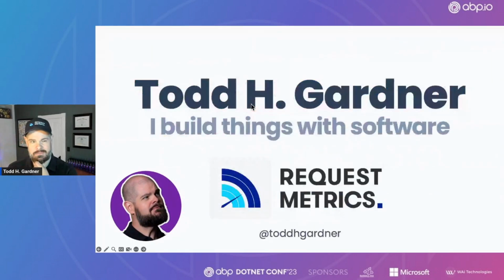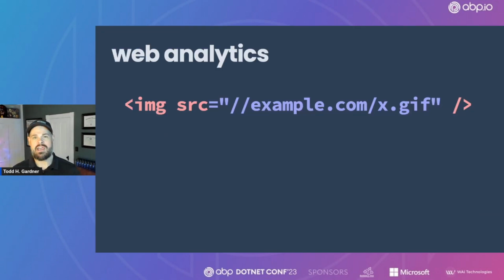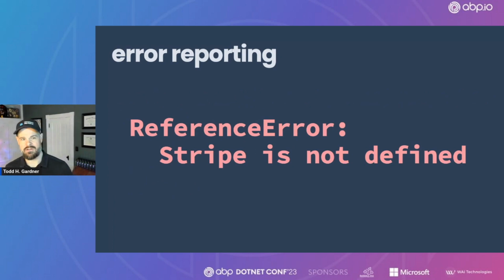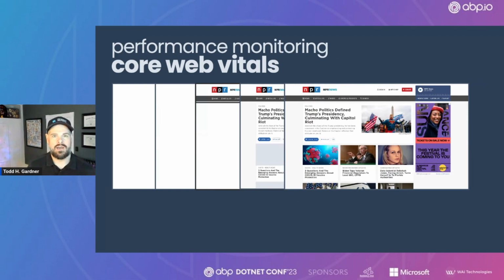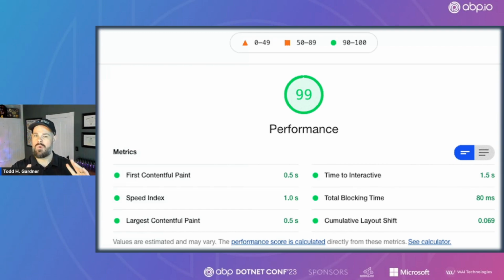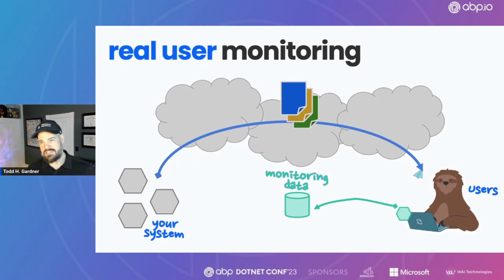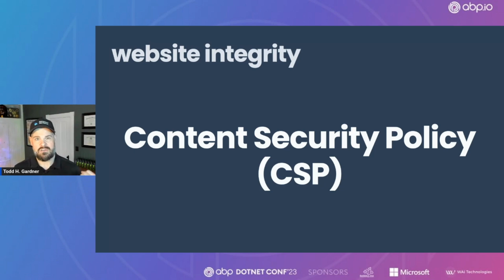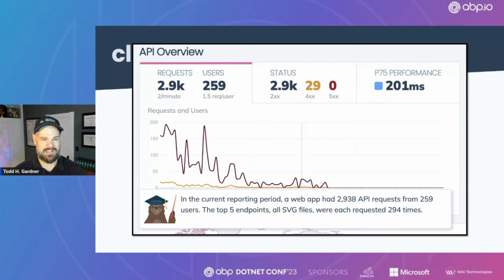Web App Observability - Understanding the Client-Side Experience | ABP .NET Conference 2023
ABSTRACT OF THE TOPIC
Most observability efforts focus on distributed services and cloud architectures, end-users only care that the client-side works for them. In this talk, we'll explore how to make client-side web applications more observable by monitoring session analytics, user experience, errors, APIs, and data integrity directly from real users. We'll cover how web developers, SREs, and DevOps engineers can collect data from the browser, handle noise, and interpret data to make better decisions for users, enabling them to prioritize fixes that have the most impact.
SPEAKER'S BIO
Todd Gardner is a software entrepreneur and developer who has built multiple profitable products. He pushes for simple tools, maintainable software, and balancing complexity with risk. He is the cofounder of TrackJS and Request Metrics, where he helps thousands of developers build faster and more reliable websites. He also produces the PubConf software comedy show.